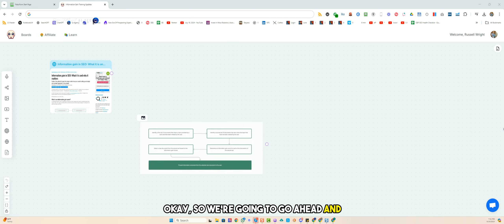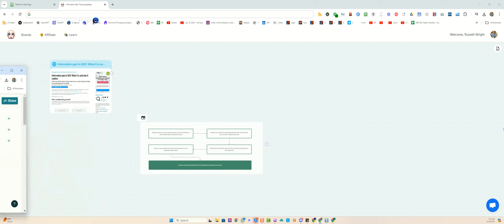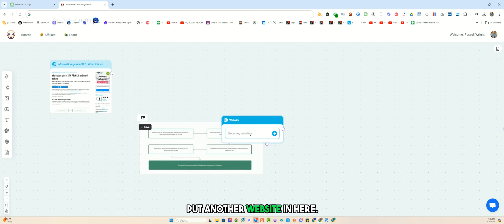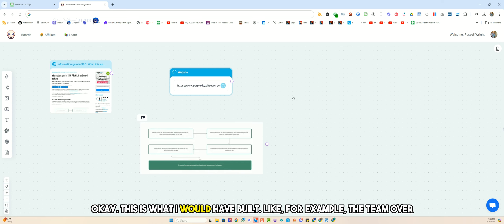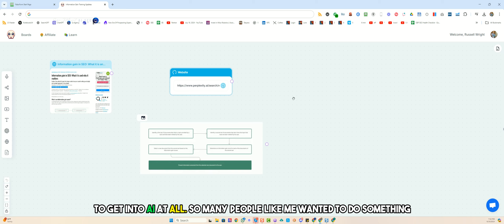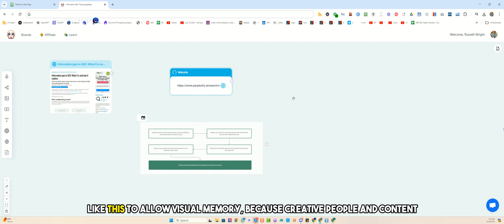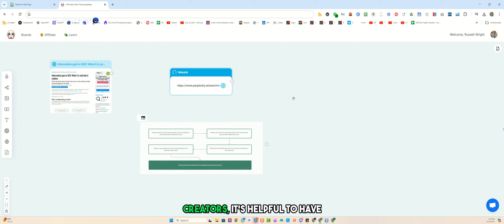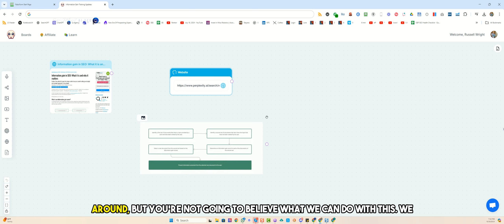Unlock Visual Memory with Milanote Technology